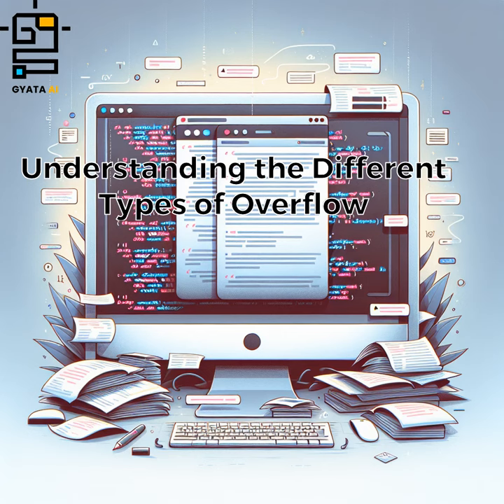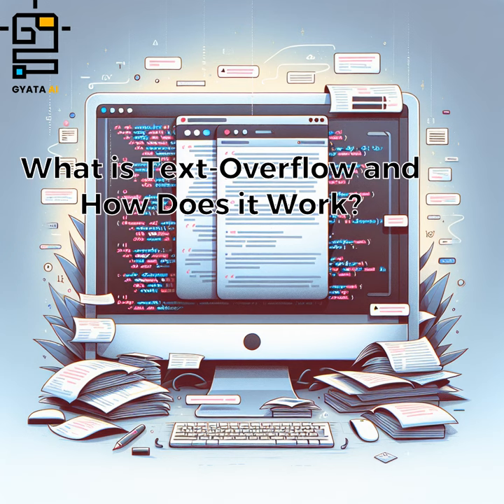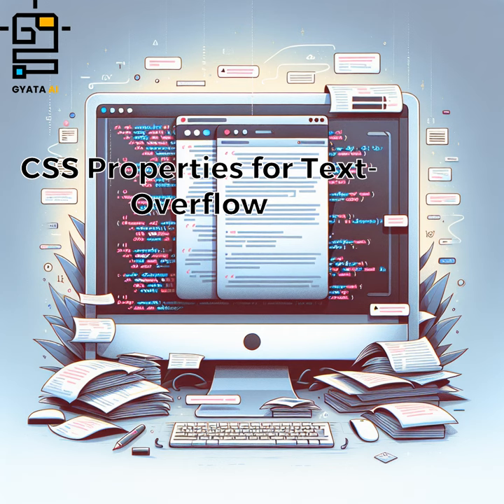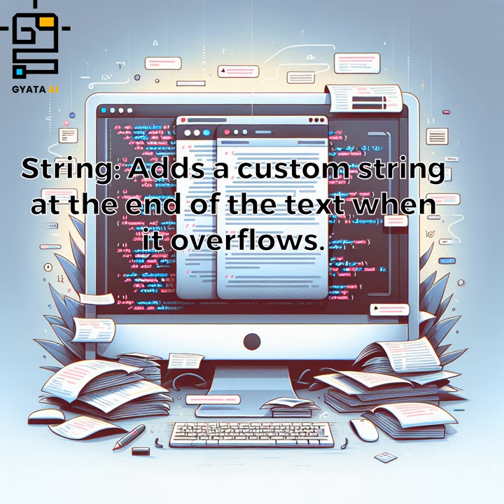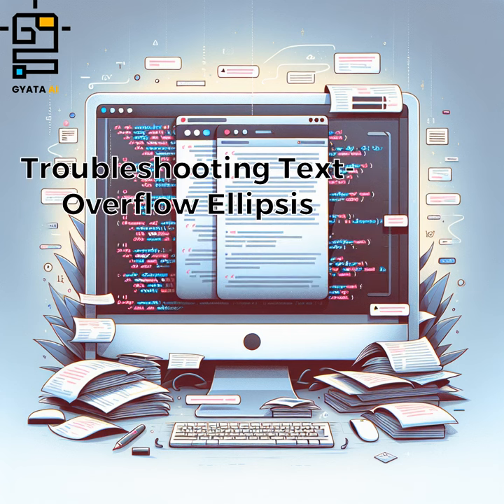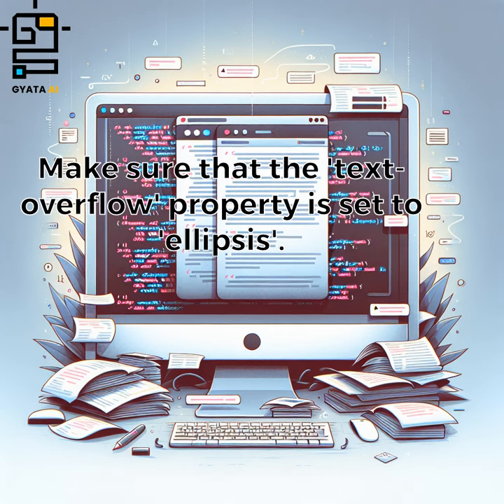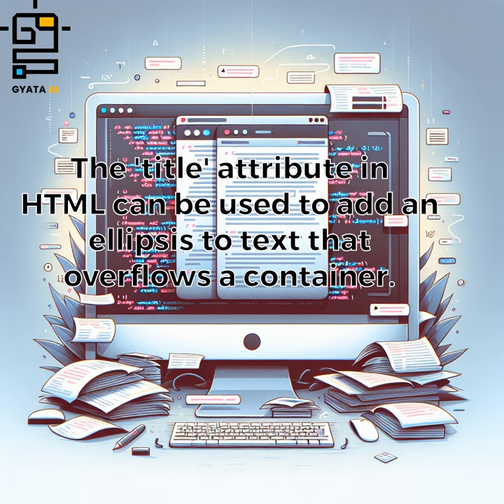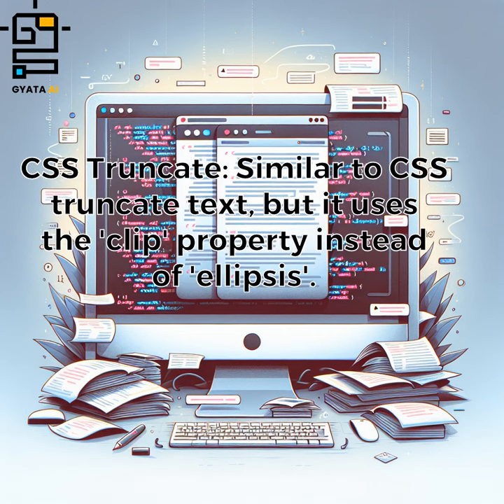Mastering CSS Word Wrap: How To Effectively Use Text Overflow And Ellipsis